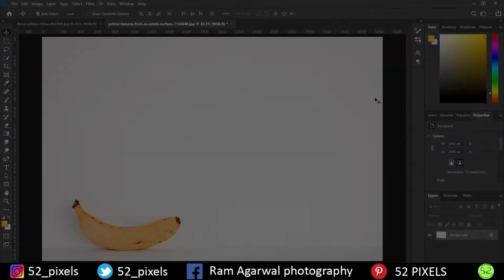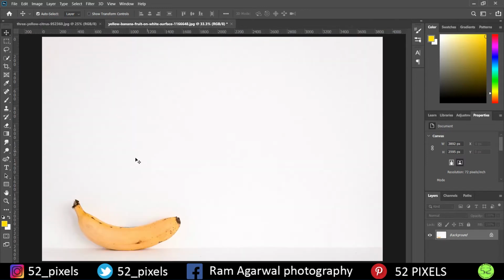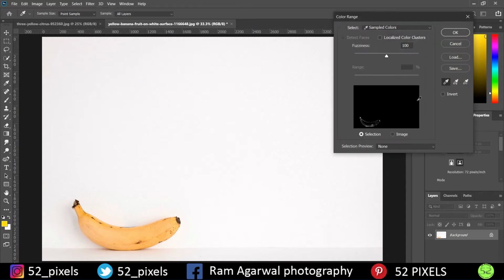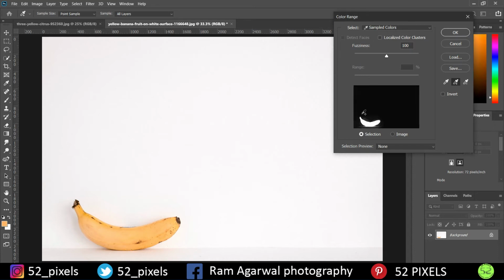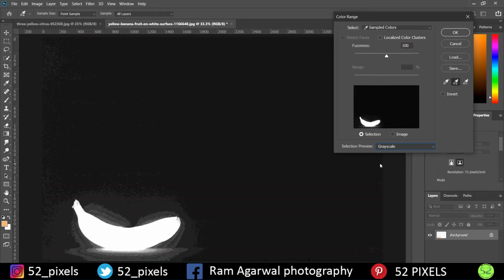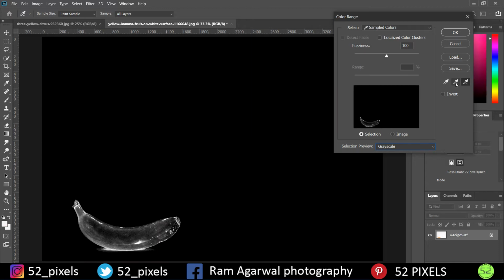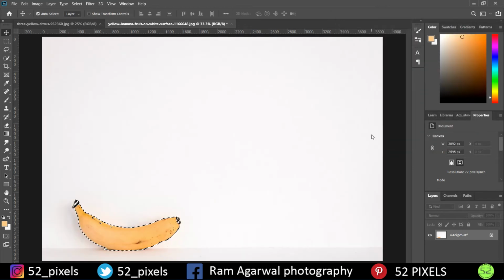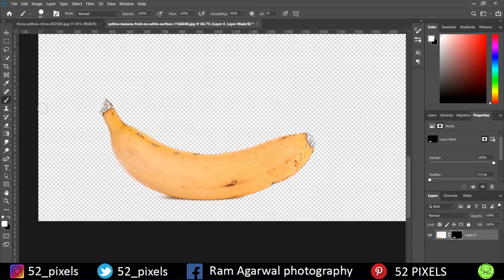Adobe Photoshop-Tutorial 71(How to select objects using Colour-range)🔥🔥🔥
Hello Guys. In this video, we have started with Tutorial 71 of Adobe Photoshop course. This video consists of how to select objects using color-range from an image using Photoshop, by using the smart selection process in the Photoshop app.🔥🔥🔥